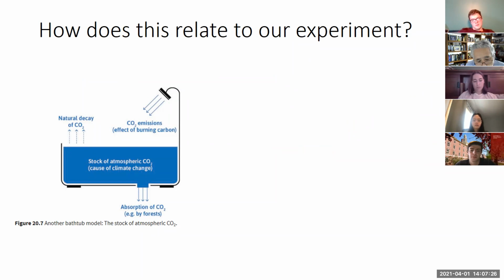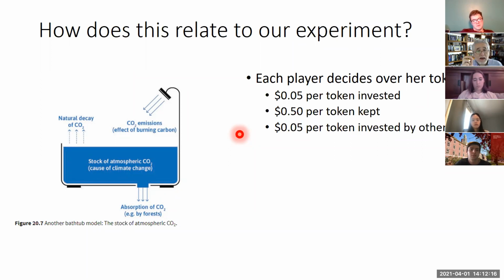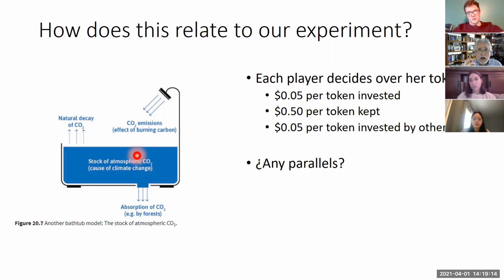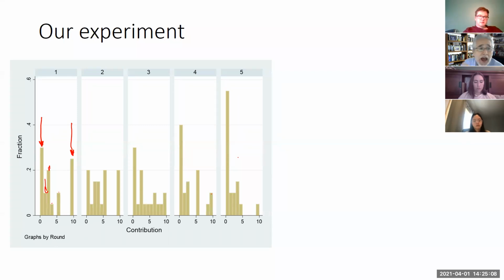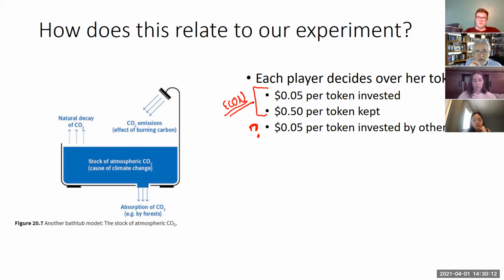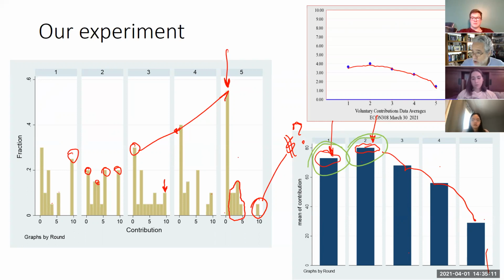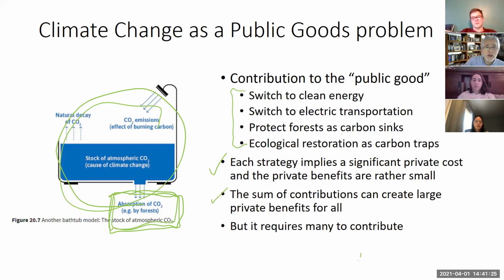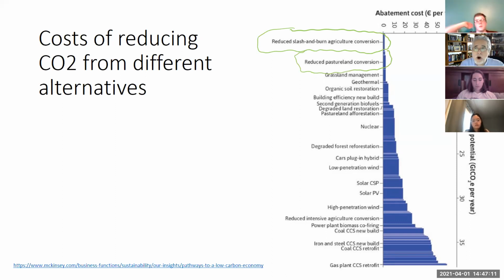Week-9 Thursday ECON308 Pol.Econ.Environ 2021-1